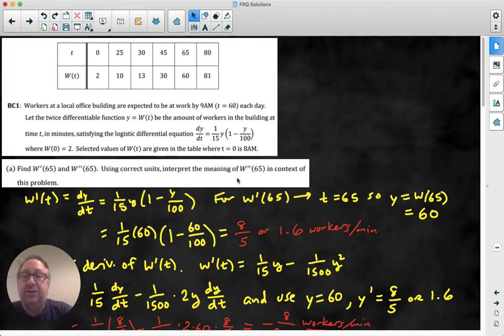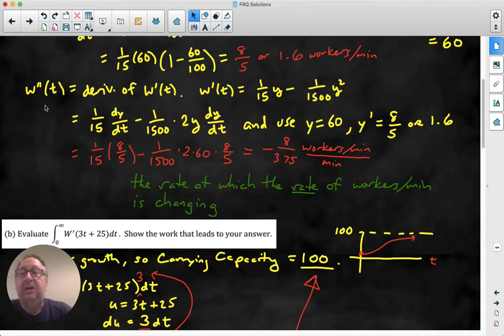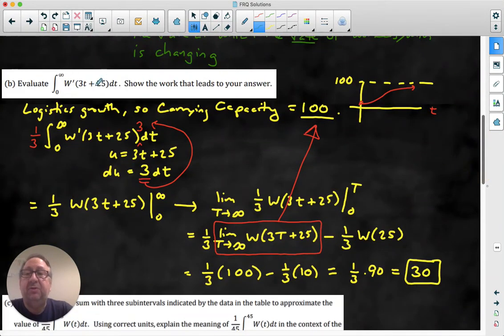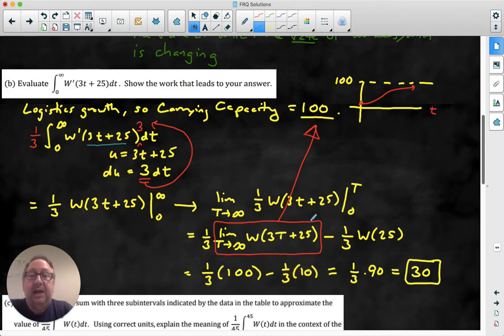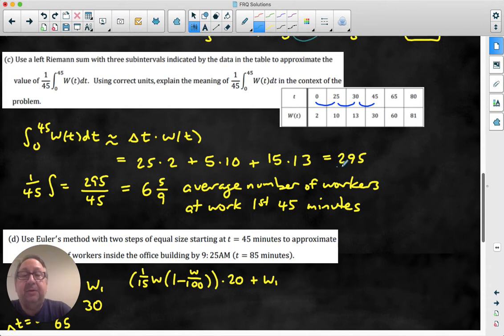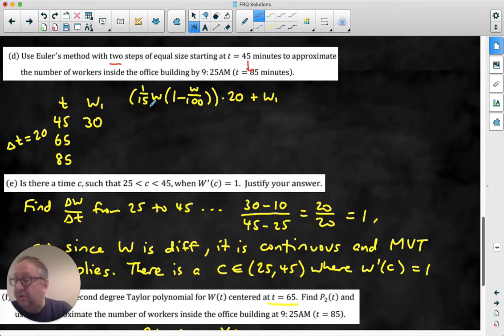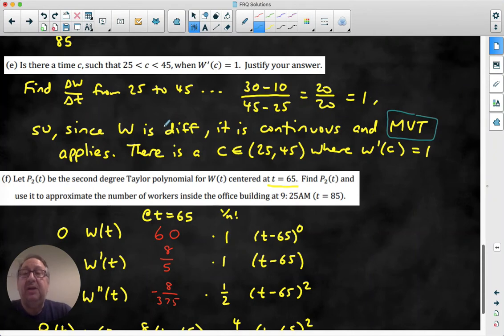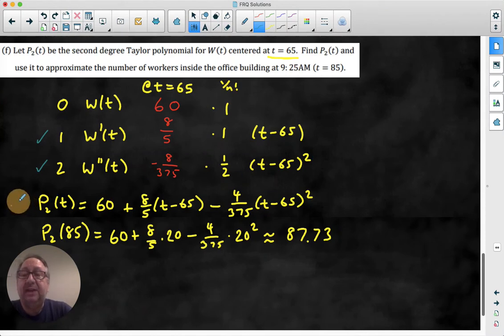25 minute FRQ solution